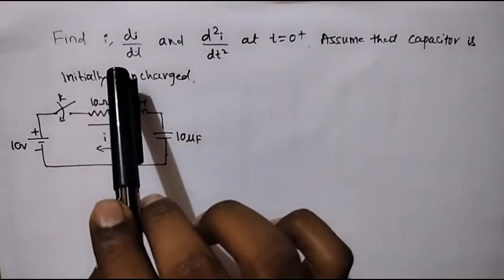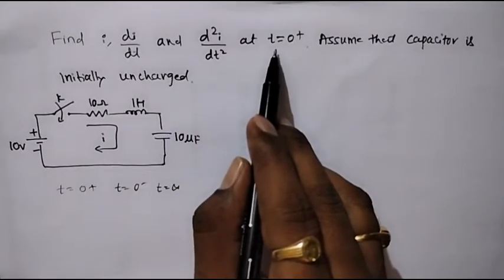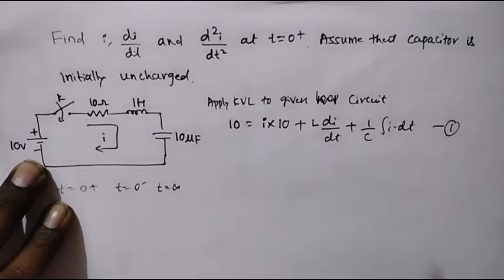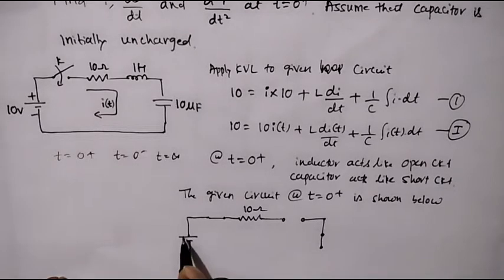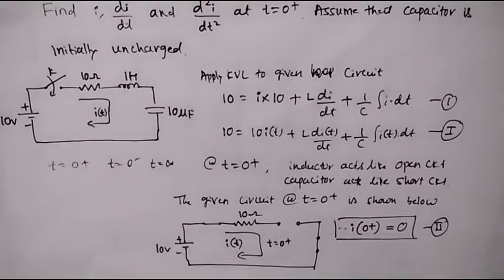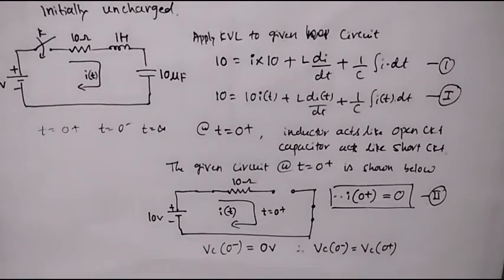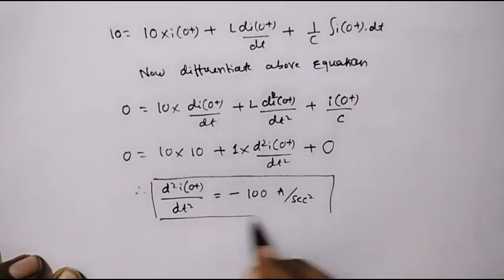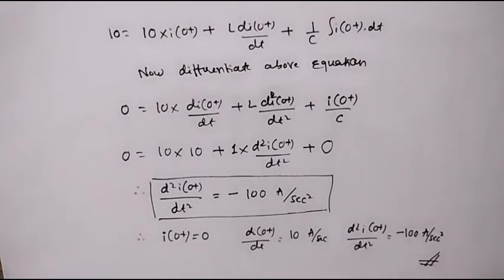Transient behavior and initial conditions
5b)Jan-2020-QP